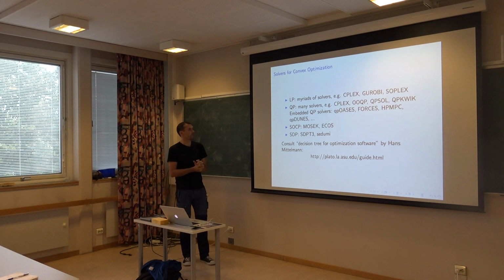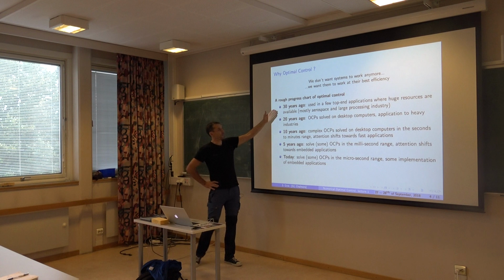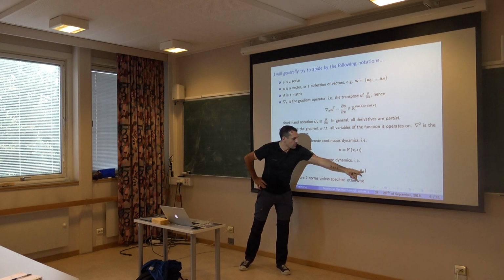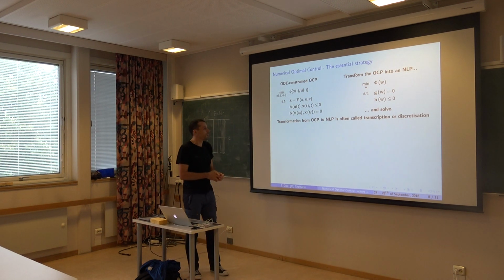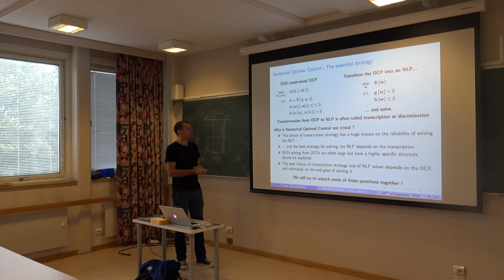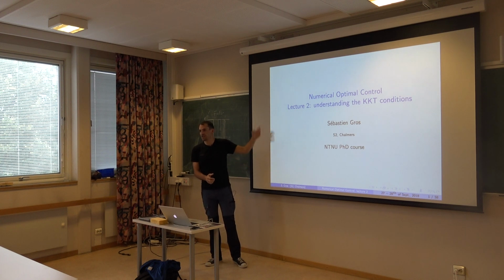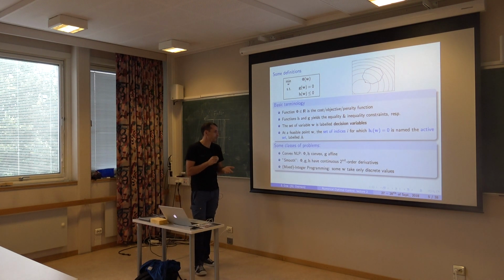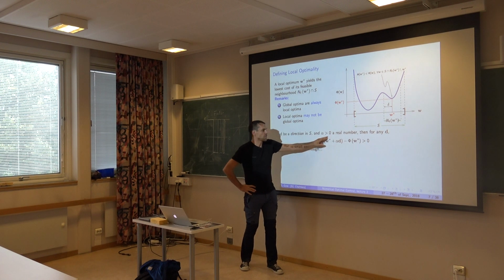Short course “Numerical methods for optimal control”, lecturer Sebastien Gros. Lecture #2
Short course “Numerical methods for optimal control”, lecturer Sebastien Gros. Course given as part of NTNU PhD course TKTK8115 Numerical Optimal Control.
Department of Engineering Cybernetics, NTNU, Trondheim, 27-28th September 2018.